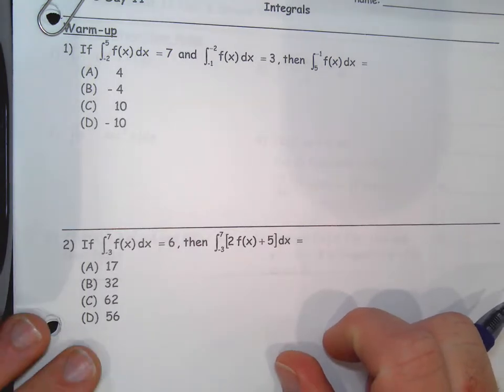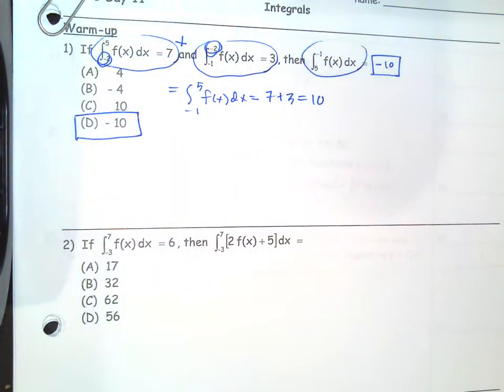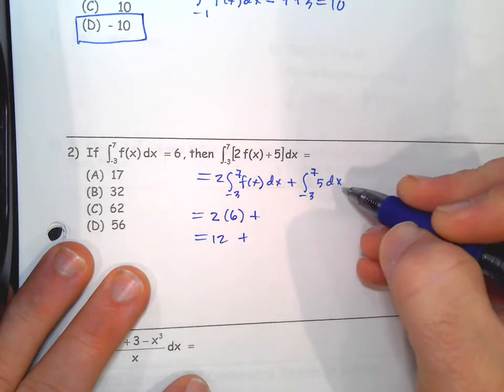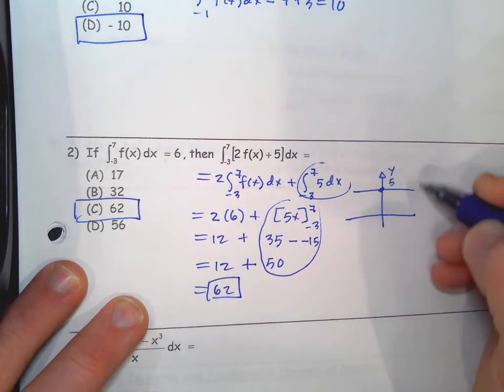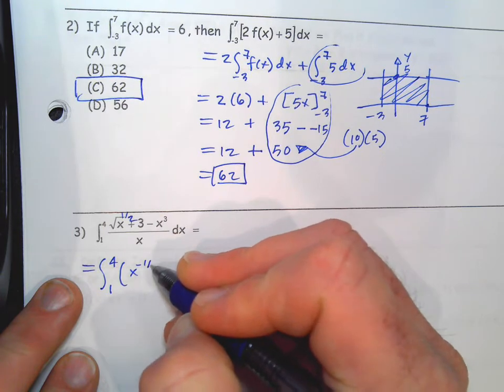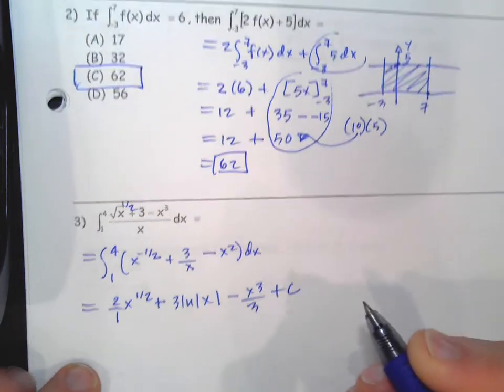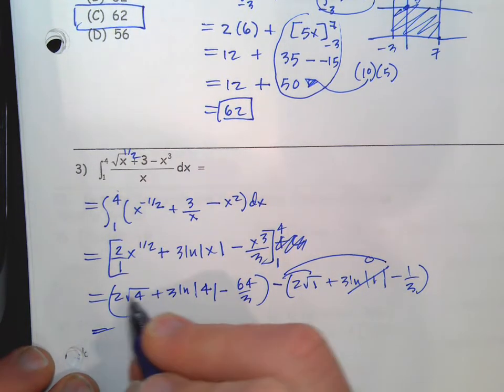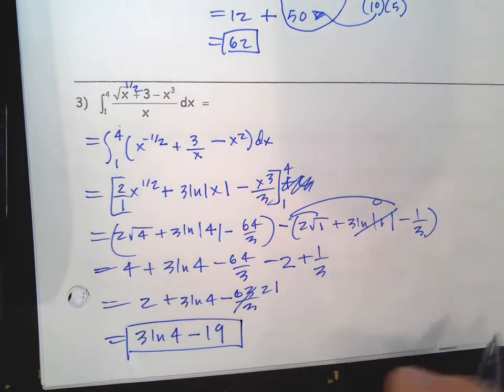AP Calculus AB 8-11 warm-up